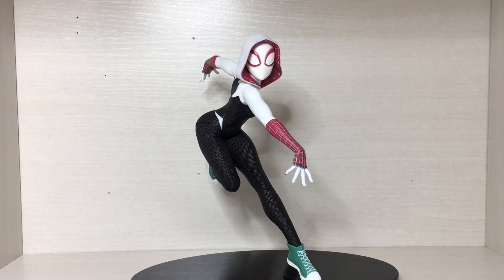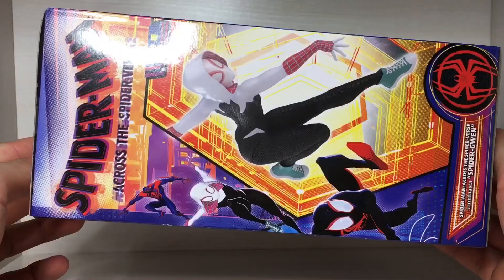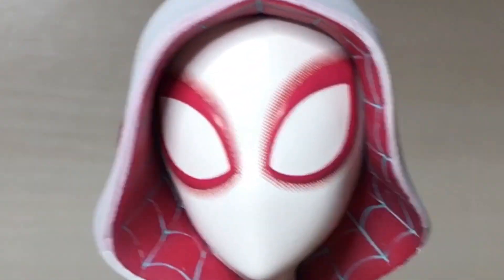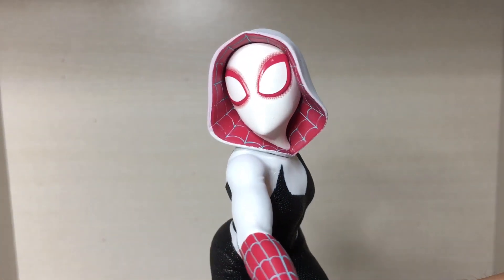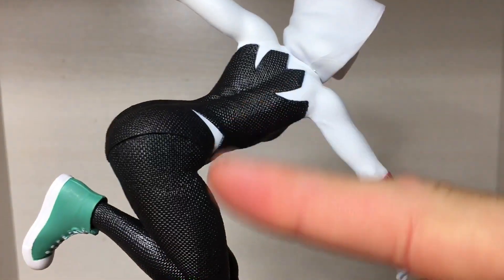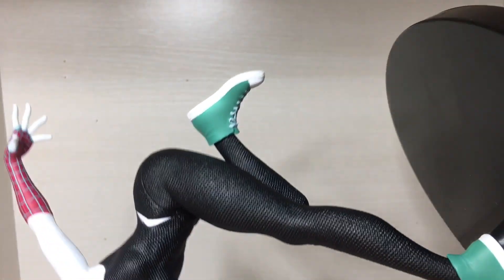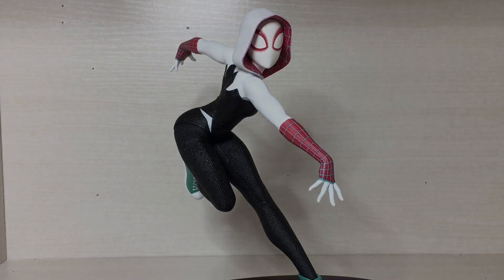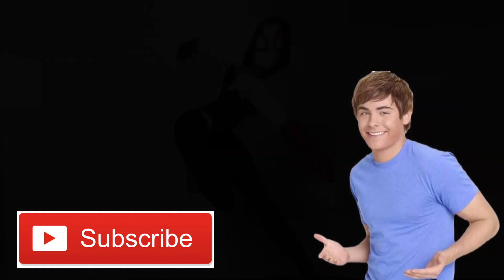SPIDER-GWEN - ACROSS THE SPIDER-VERSE - SEGA LUMINASTA - Figure Review